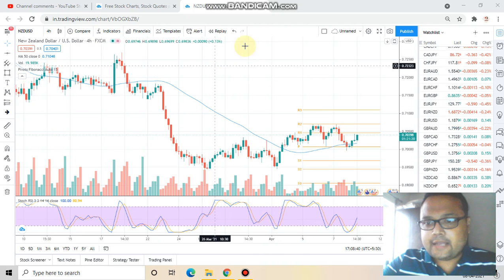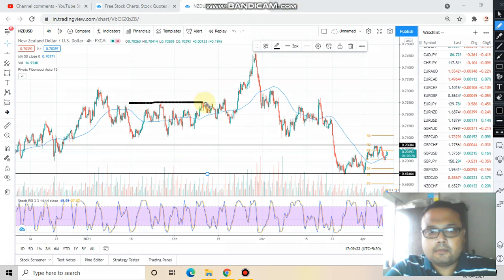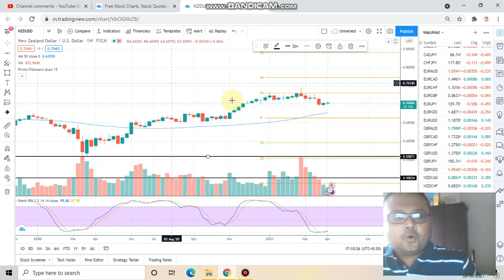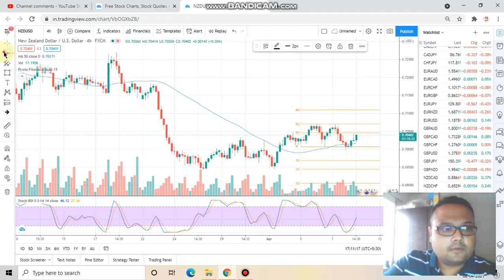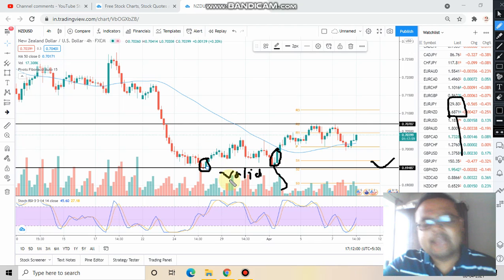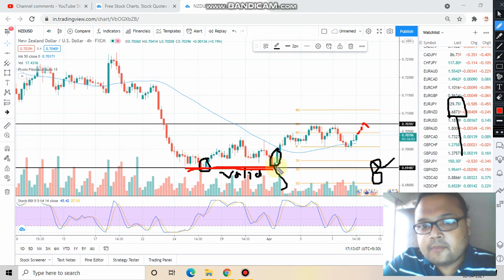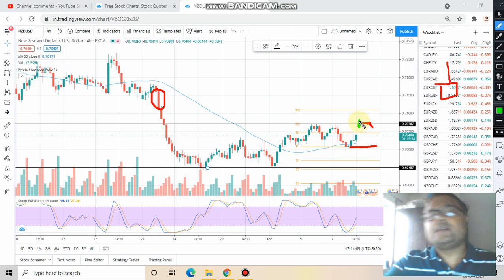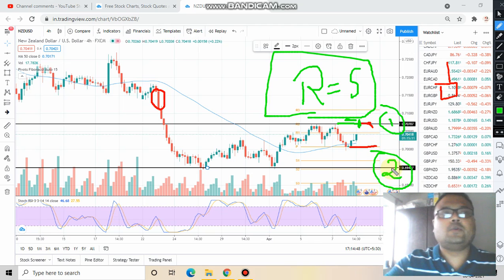NZDUSD Analysis Today 8 APRIL 2021 | NZDUSD forecast today | NZDUSD trading strategy 8 APRIL 2021